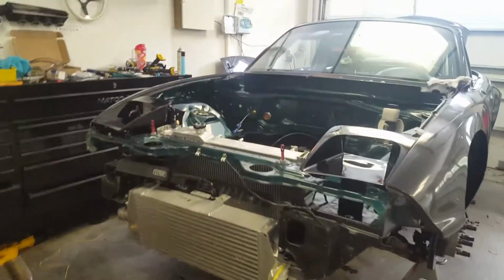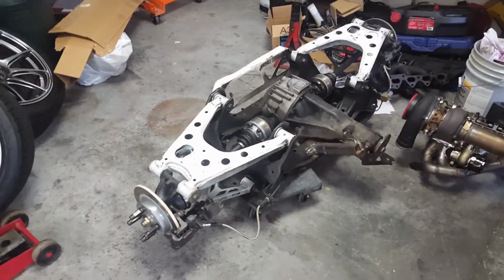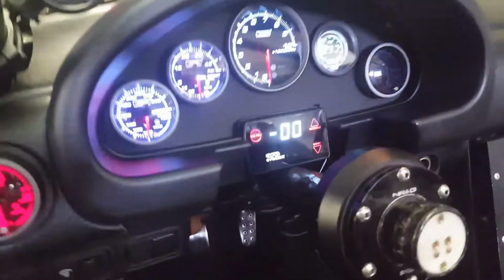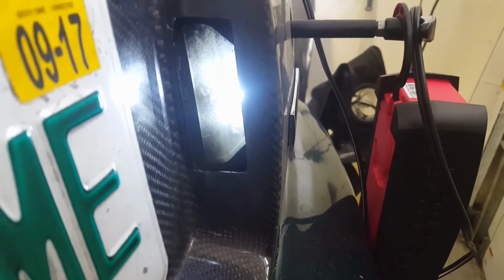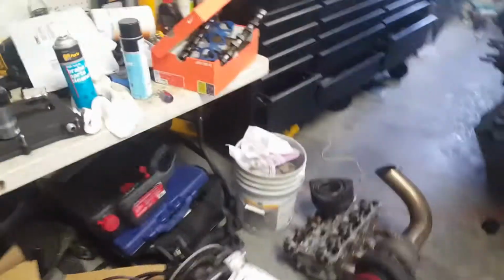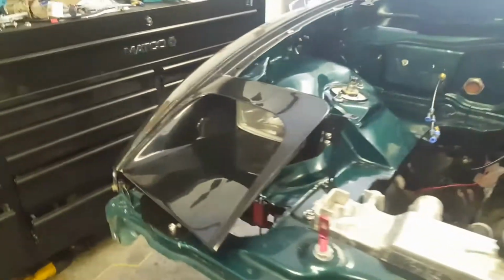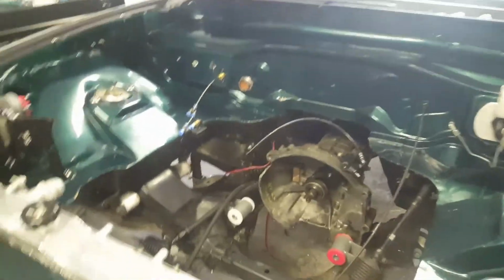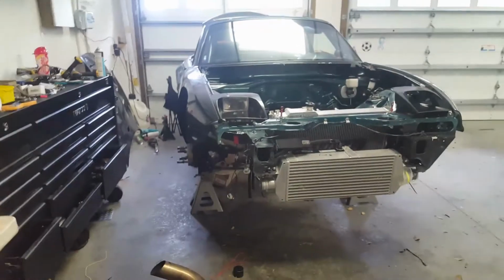August update!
Finally getting everything ready to get the car back together.

-parts are at powdercoat
-engine just waiting on new oversized bearings
-buttoning up new rear end pinion mount